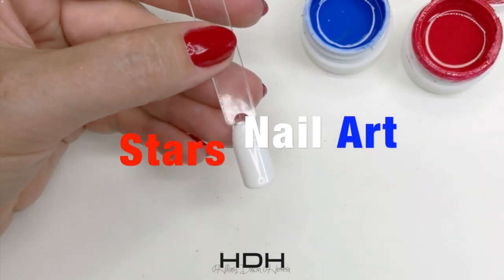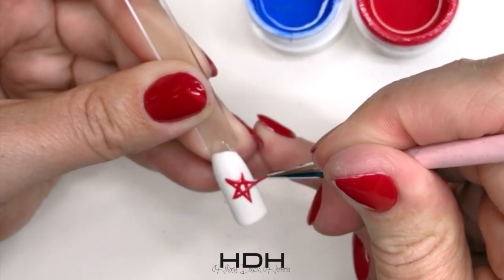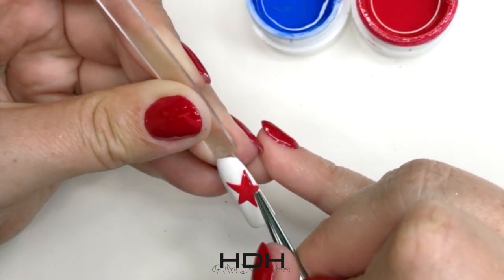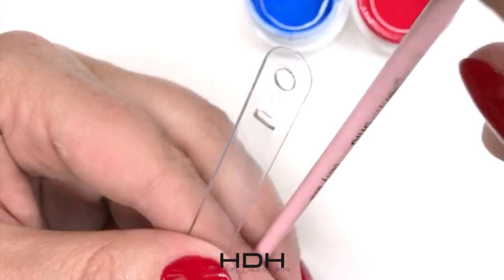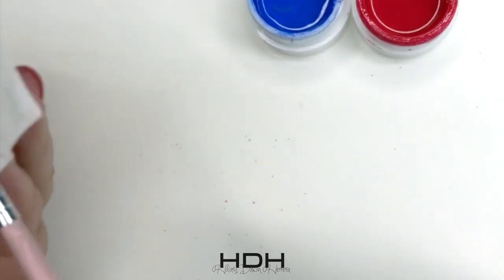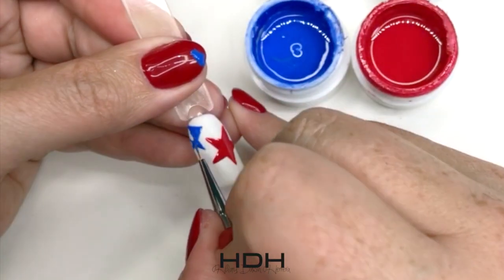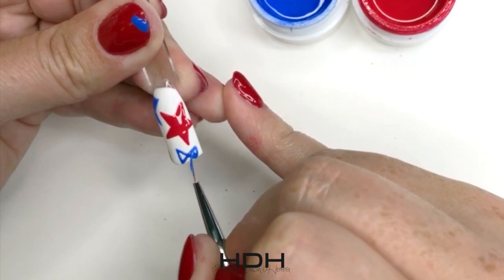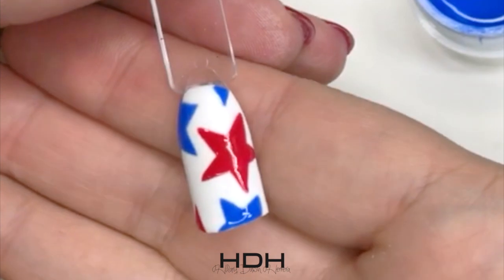red white blue stars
Live training as I walk my students step by step through some star Nail art.  Here are some links that can help you:

I am using Mission Control Art Gels that I buy

Other goodies I love can be found

I share tip and tricks from over 15 years experience in the nail tech industry and encourage you to check in daily!